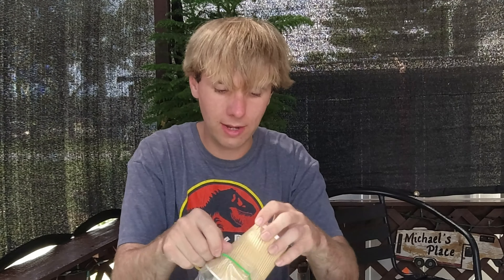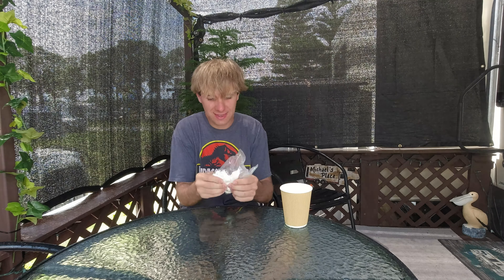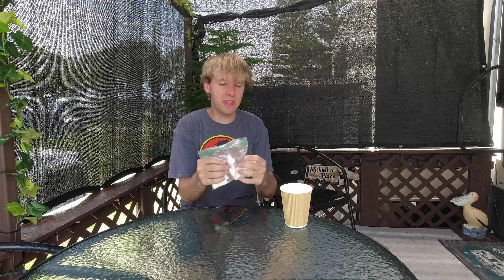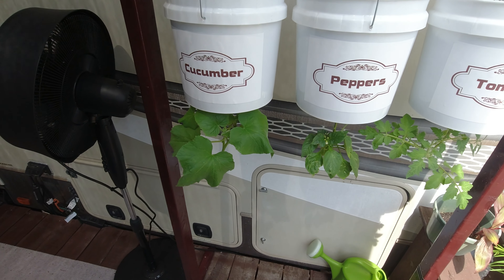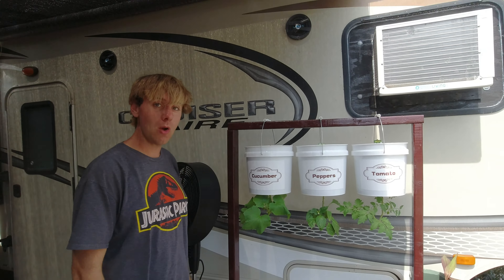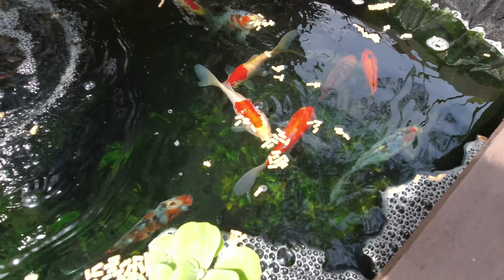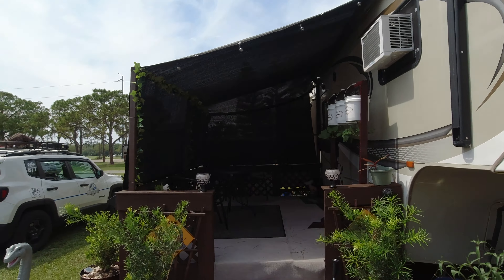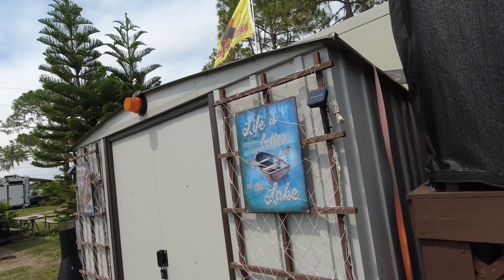DIY Fertilizer Using Eggs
can eggs help me grow?